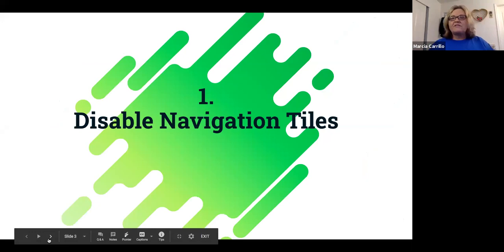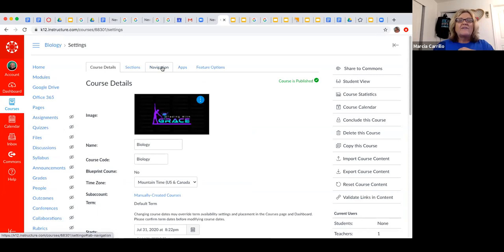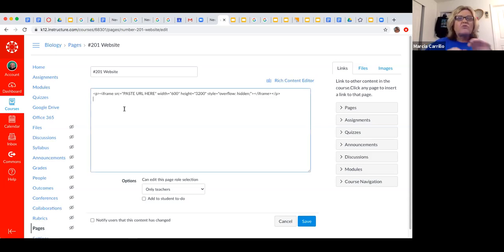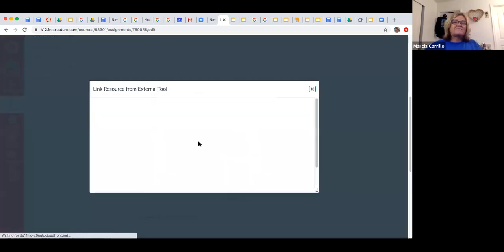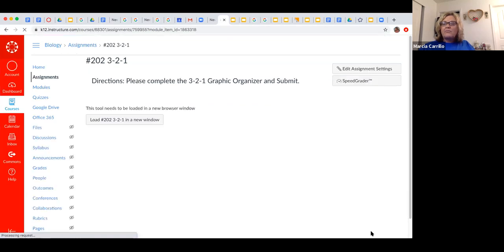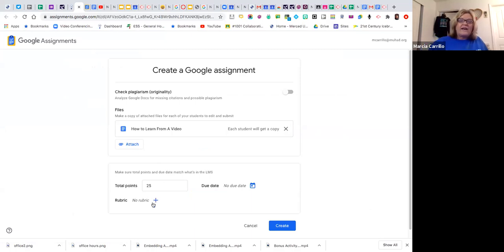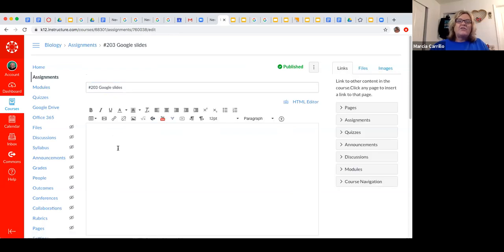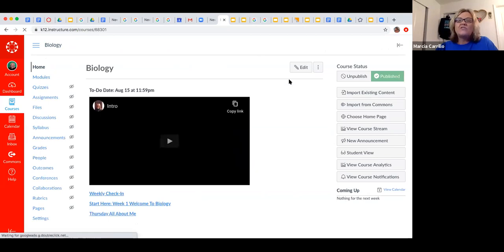Webinar: Using Canvas LMS with Marcia Carrillo